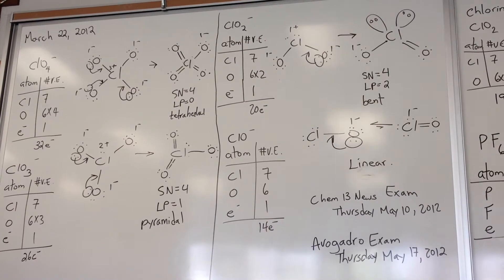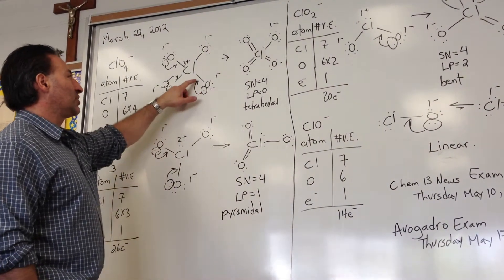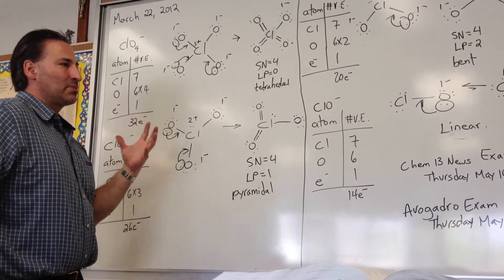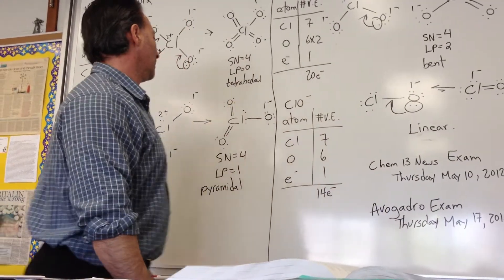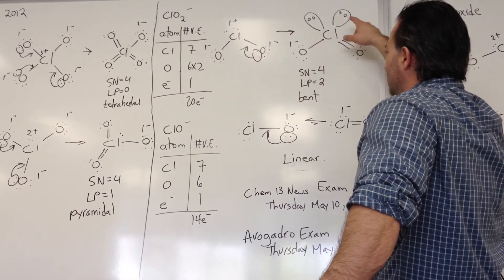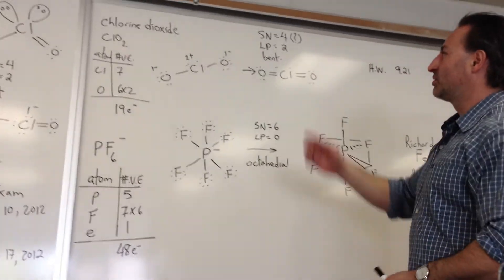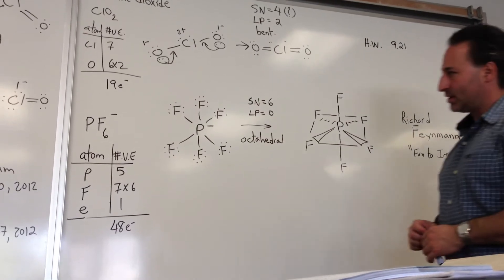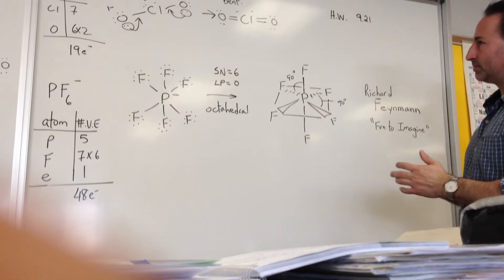VSEPR Theory P.4: Lewis Structure and Geometry of Chlorate Series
The series of anions from perchlorate down to hypochlorite with the inclusion of chlorine dioxide, a molecule with a radical structure. The geometry of the molecules is predicted to be tetrahedral for perchlorate, pyramidal for chlorate, bent for chlorite and linear for hypochlorite. Chlorine dioxide is also predicted to adopt a bent structure.